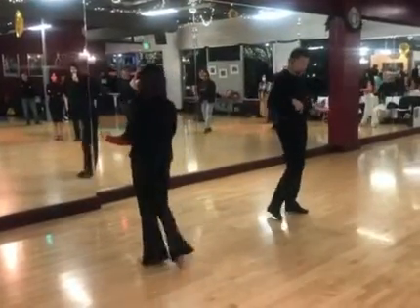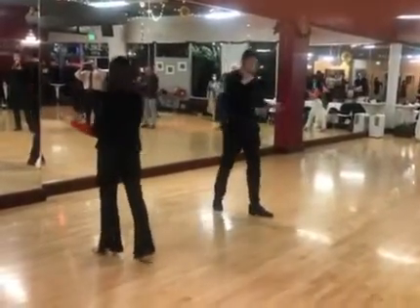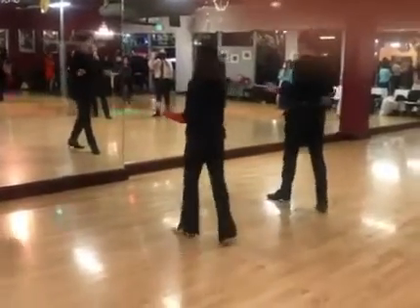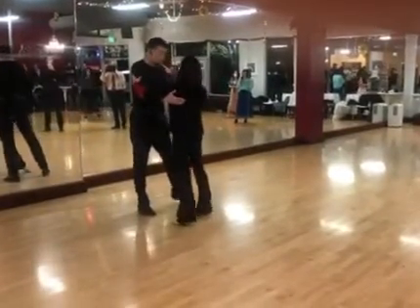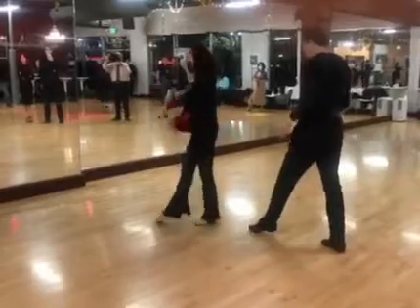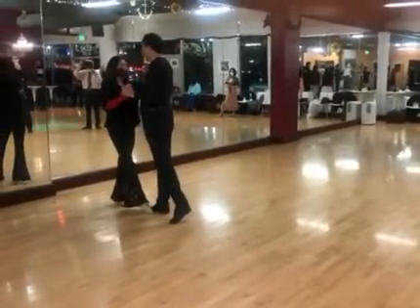Andy & Virginia Rumba Dance Lesson at Starlite, Friday night, 4/5/2024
- Basic step
- Spot turn
- Start the dance
- Underarm turn
- Shoulder to shoulder
- Around the world
- Free spin
- Cross body lead
Join us for two great dance events each week:

1. Friday night, 8 pm ~ 12 midnight for a great night of dance lesson, dance party, and Karaoke.

2. Tuesday afternoon: 1:30 pm ~ 3:00 pm hour-and-half in-person group dance lesson